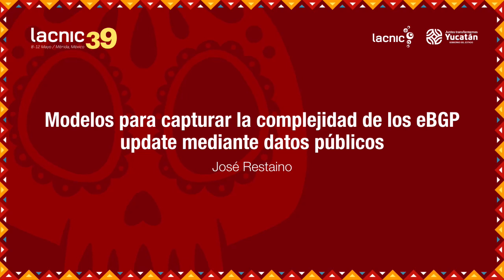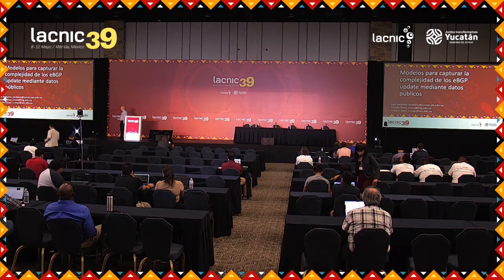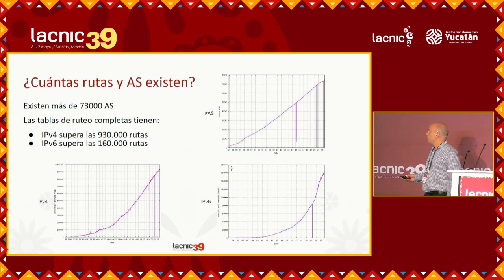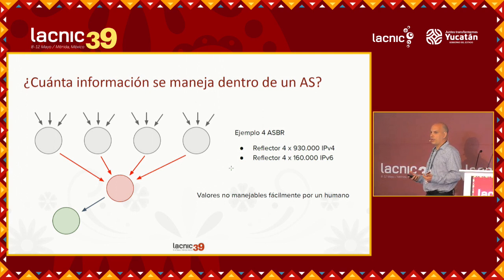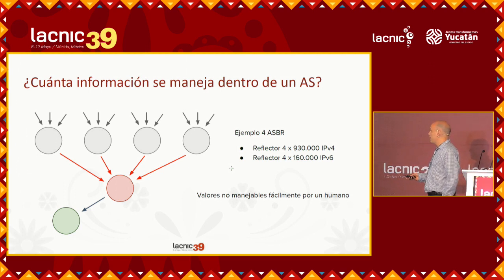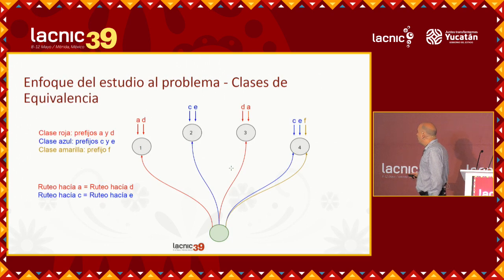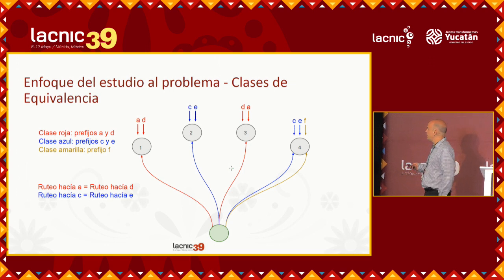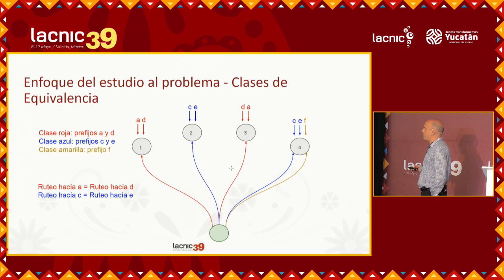Models for Capturing the Complexity of eBGP Updates Using Public Data